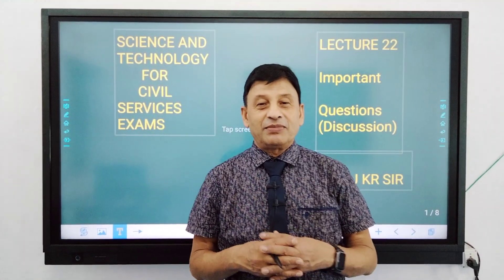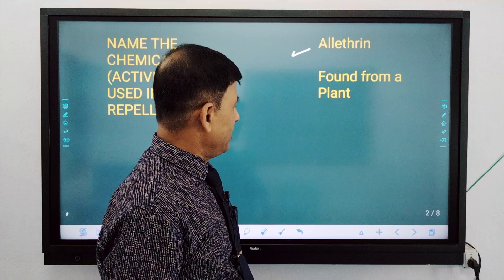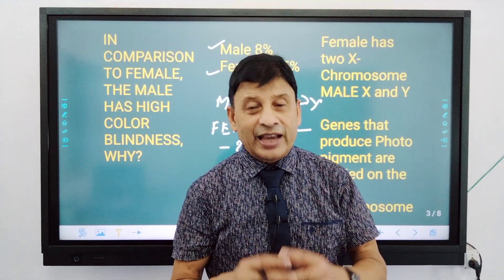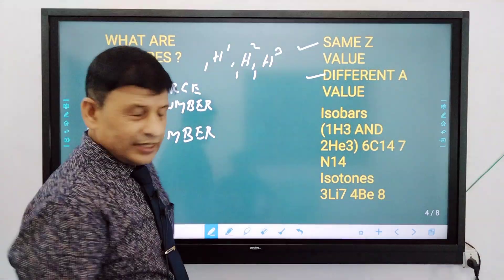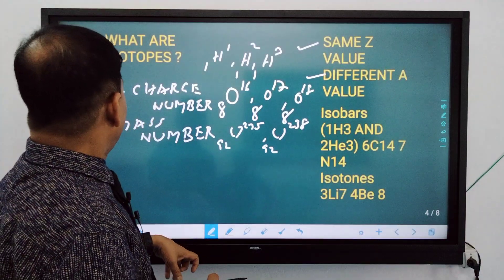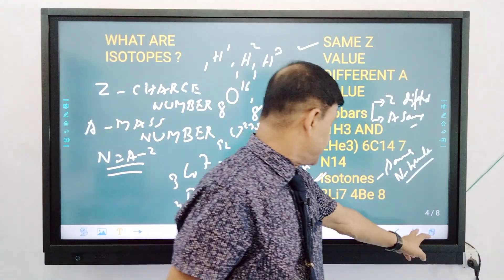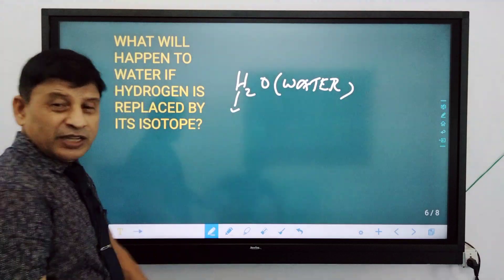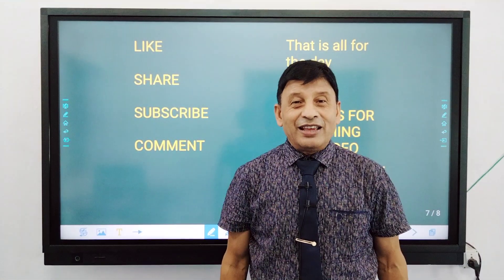SCIENCE & TECH FOR CIVIL SERVICES EXAM LECTURE 22 IMPORTANT QUESTIONS FOR 67TH BPSC PT BY RAJ K.SIR